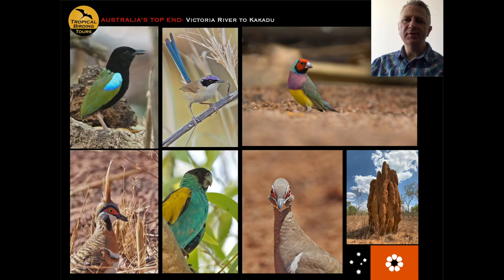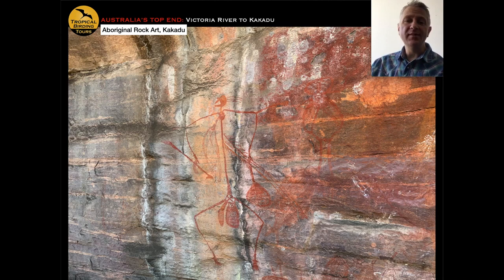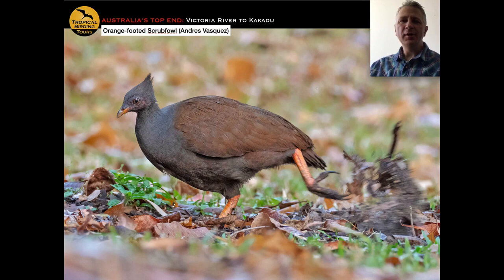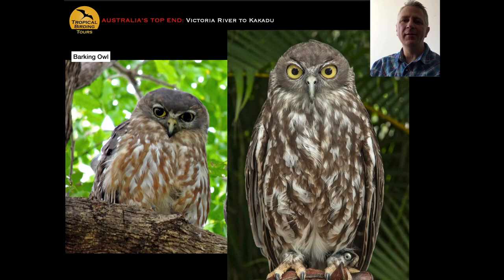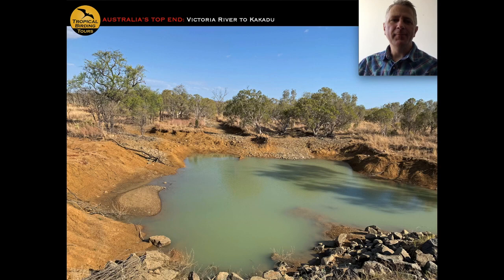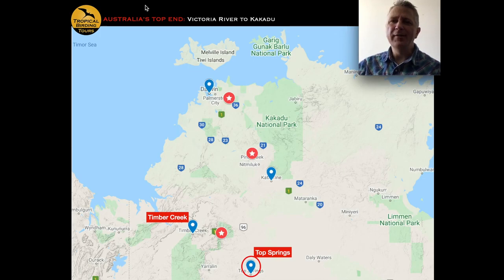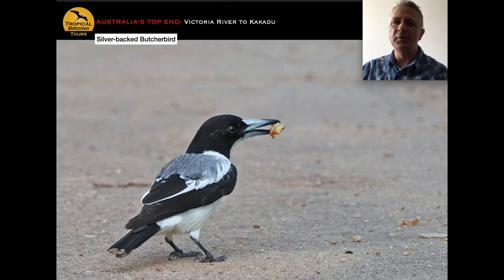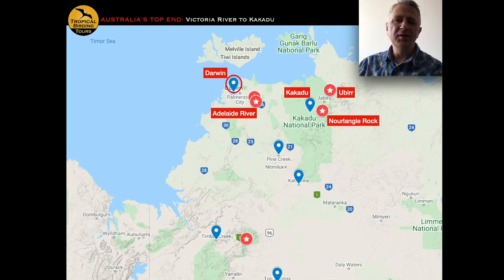Tropical Birding Australia's Top End Virtual Tour by Sam Woods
This tour focuses on the Top End, the most diverse part of the Northern Territory. It is home to some truly spectacular birds, including the gorgeous Gouldian Finch, the delightful Purple-crowned Fairywren, the glistening Rainbow Pitta, and the ultramarine Hooded Parrot, all of which are usually seen, and are not possible on other Australia tours offered. Along with these “prize-winning” birds is a fascinating landscape comprising of wet monsoon forests, dry Eucalypt savanna and stunning sandstone canyons, in addition to some truly fascinating Aboriginal culture, including the ancient aboriginal rock galleries of Nourlangie Rock in Kakadu. This tour offers up a real taste of the outback along with a number of highly localized species only found in the Top End. It, therefore makes for a great combination with our very popular eastern Australia tour, as both tours have a completely different feel and visit very different areas of this absorbing continent.